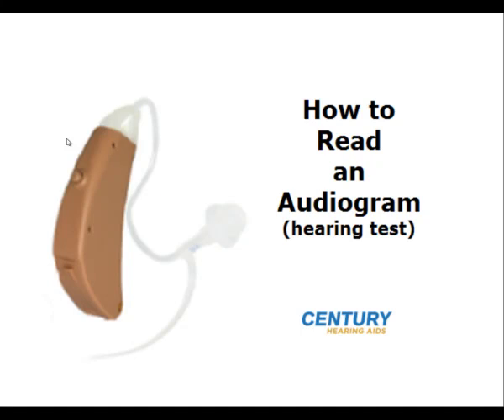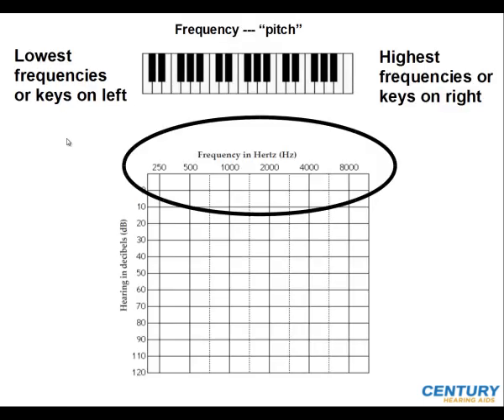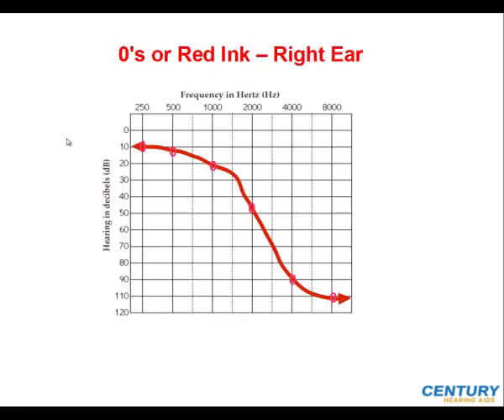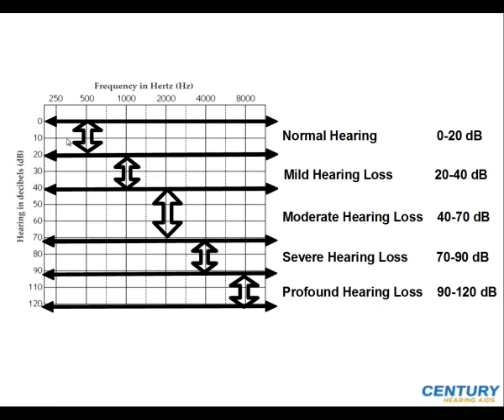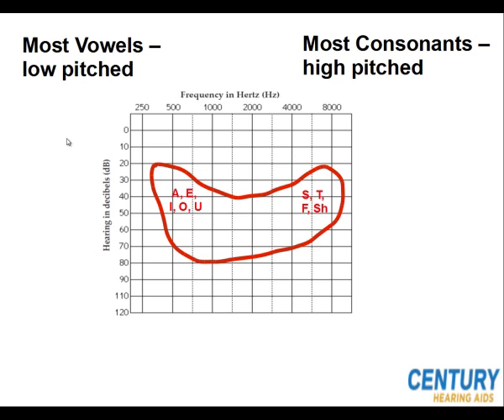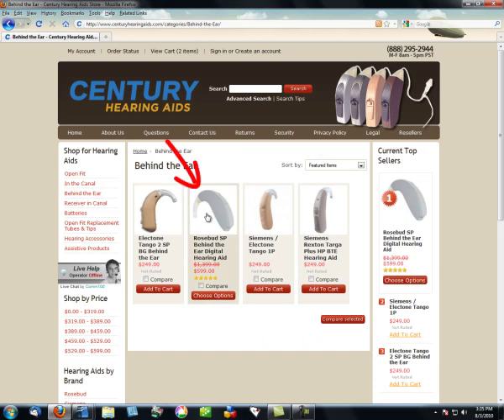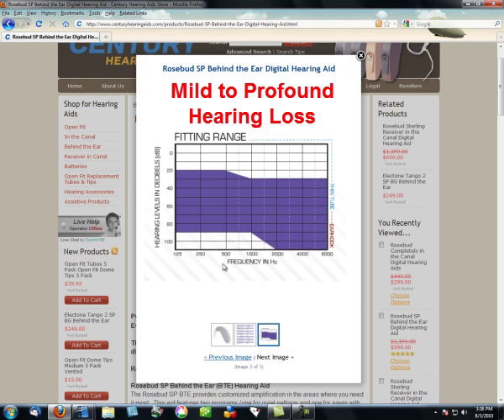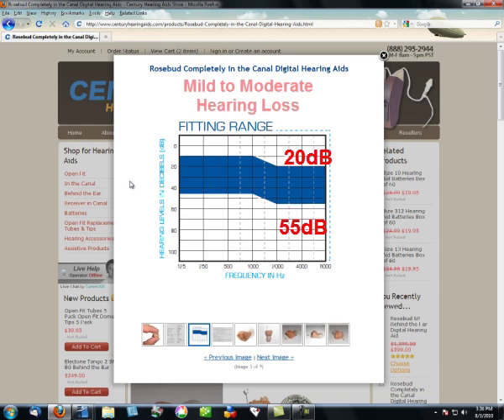How to Read an Audiogram - Watch this Video Before You Buy Hearing Aids!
How to Read an Audiogram - Watch this before you Buy Hearing Aids!

What is an Audiogram.  An Audiogram is a graph that shows the persons hearing. It tells us the type and degree of hearing loss. The results of the hearing test are plotted on an audiogram. It has an X axis and a Y axis. Some important terms to know, to understand an audiogram:  Frequency: The sound frequency or pitch (measured in Hertz) is plotted on the X (horizontal) axis. The frequencies commonly tested are 250Hz, 500Hz, 1 KHz, 2 KHz, 4 KHz, and 8 KHz.  Intensity: The sound Intensity or loudness (measured in decibels) is plotted on the Y (vertical) axis. The intensities commonly plotted range from -10 or 0 to 120, in multiples of 10. The softest sound a person hears 50% of the times, at each frequency is his Hearing Threshold at that frequency. The Hearing Level (HL) is measured in Decibels.
At each frequency the person's air conduction (AC) and bone conduction (BC) are tested.  'O' is used to denote air conduction for the right ear.  'X' is used to denote air conduction for the left ear.   It is important to note that 0 dB does not mean that there is no sound at all. It is the softest sound that a person with normal hearing would be able to hear at least 50% of the times. Everyone does not have a perfect 0 dB HL thresholds at all frequencies. There is a normal range.

0dB to 20dB = Normal range
21dB to 40 dB = Mild hearing loss
41 dB to 55 dB = Moderate hearing loss
56 dB to 70 dB = Moderately Severe hearing loss
71 dB to 90 dB = Severe hearing loss
greater than 90 dB = Profound hearing loss.

Top Quality Hearing Aids starting at $499. 100% Money Back Guarantee, 30 Day Trial from Century Hearing Aids